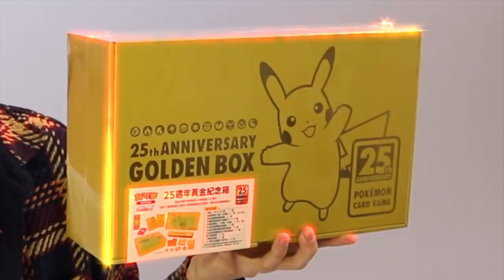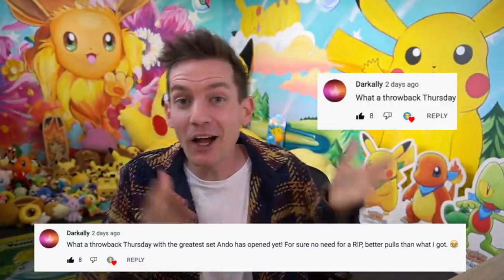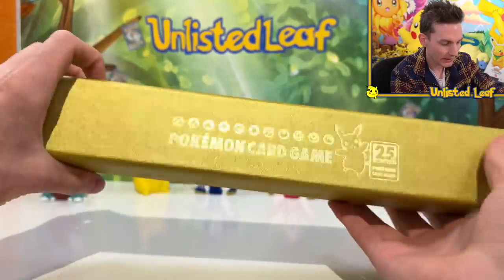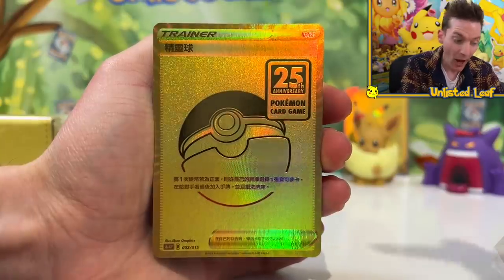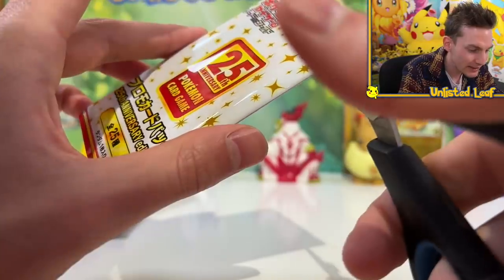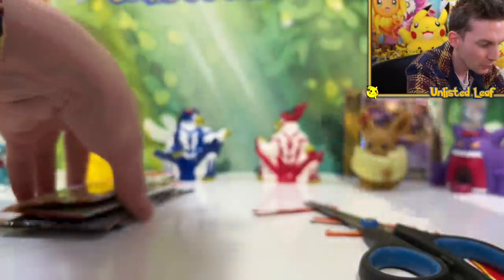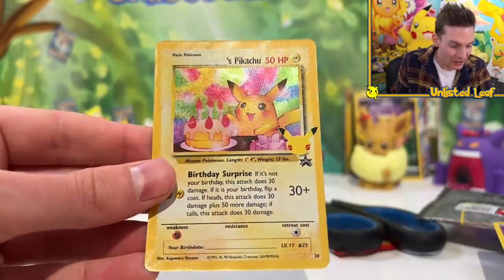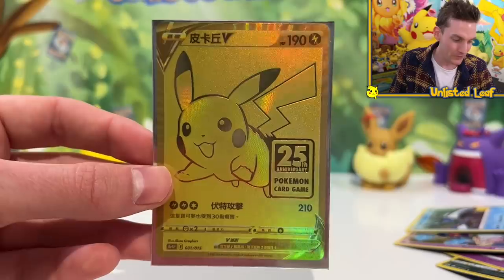*NEW* THE GOLDEN POKÉMON 25TH ANNIVERSARY BOX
► Interested in Buying Pokémon Cards on Buyee? They sent me a link which will give a 2,000 yen ($20) first-time use coupon for new Buyee user
Today we are opening the rare Pokemon Card Gold 25th Anniversary Box Exclusive to Japan and China! These have rare Full Art Gold Pokemon Pikachu and Pokeball Cards inside too! We also open some Celebrations Booster to try and find Charizard!